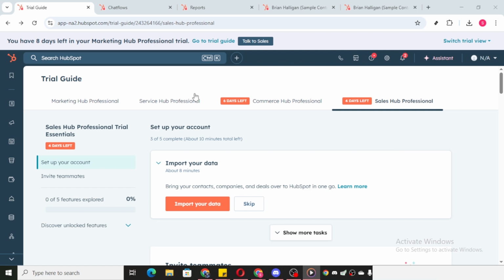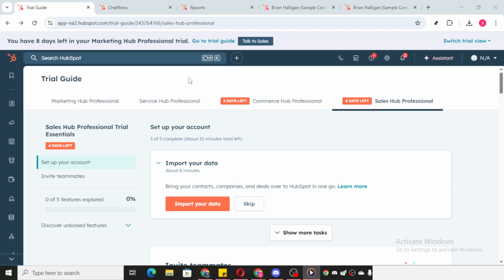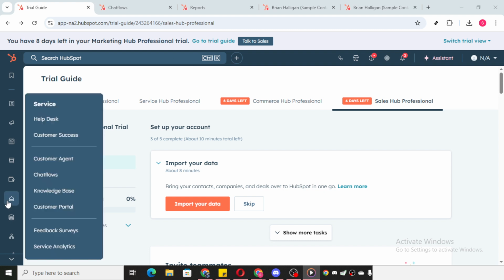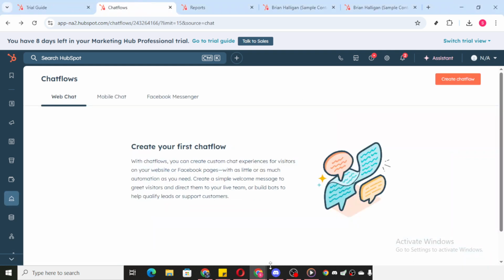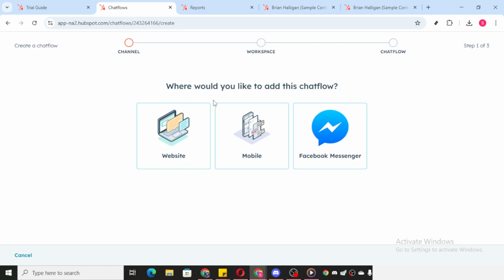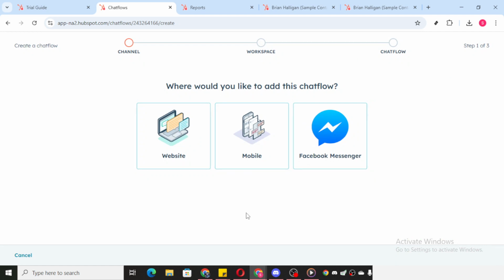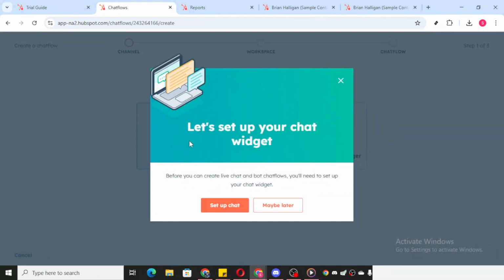How to Create a Chatflow in HubSpot (full guide)